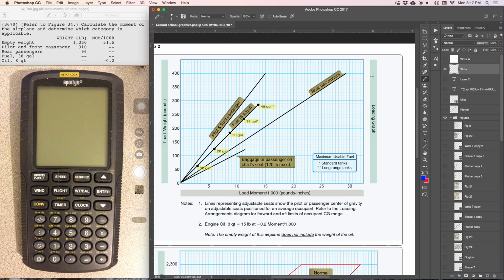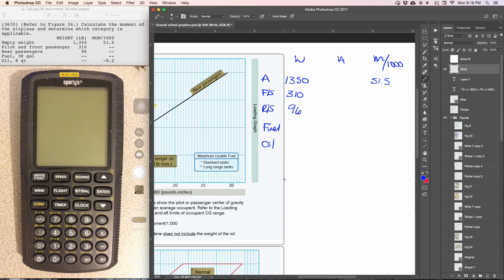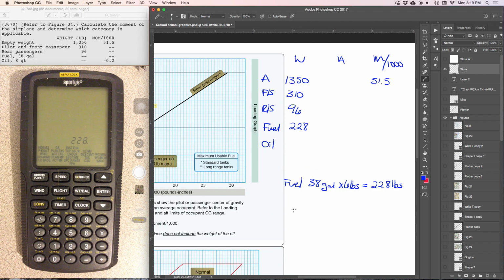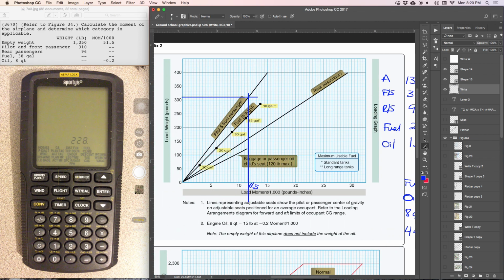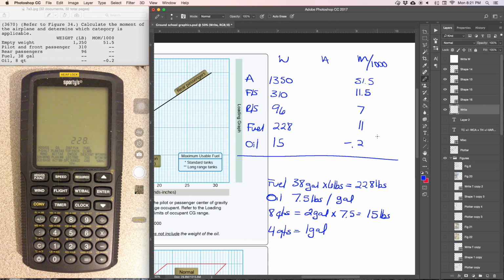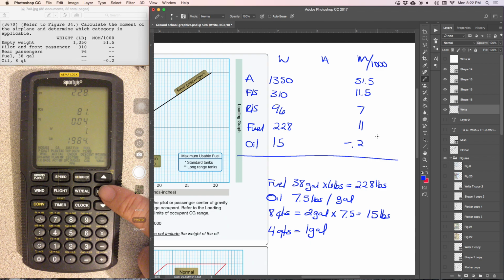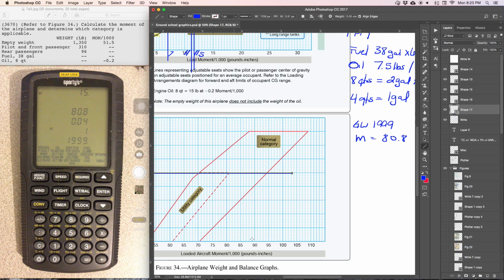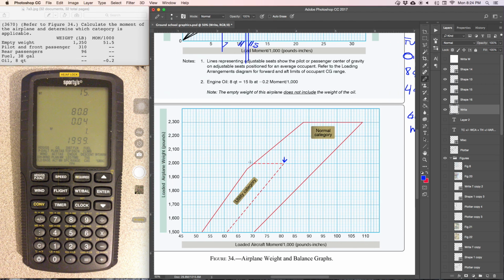Sporty's E6B Weight and Balance - Question 3670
Calculate the moment of the airplane and determine which category is applicable.
Empty weight 1,350LB and 51.5 MOM/1000
Pilot and front passenger 310LB and blank MOM/1000
Rear passengers 96LB and blank MOM/1000
Fuel, 38 gal blank LB and blank MOM/1000
Oil, 8 qt blank LB and -0.2 MOM/1000